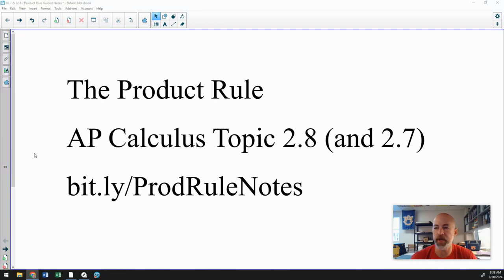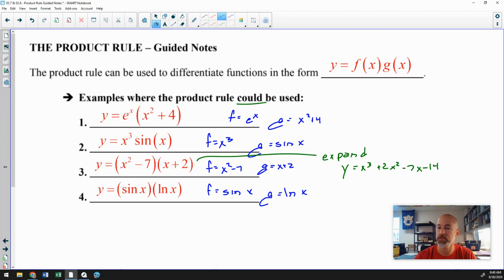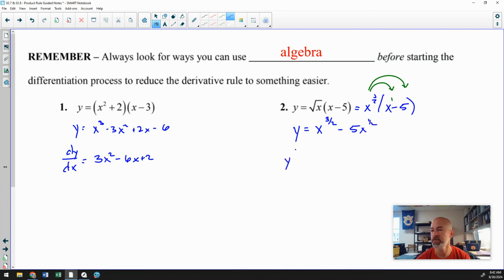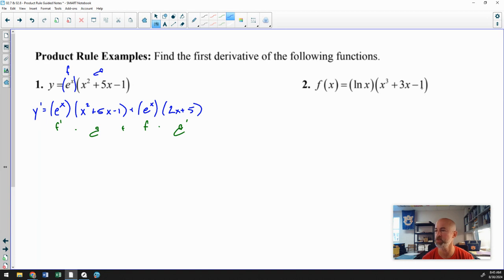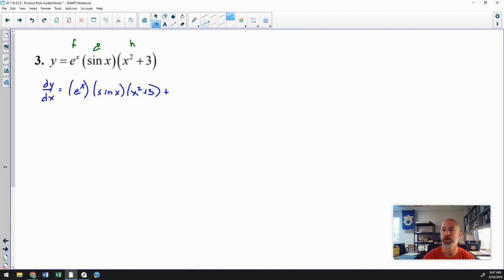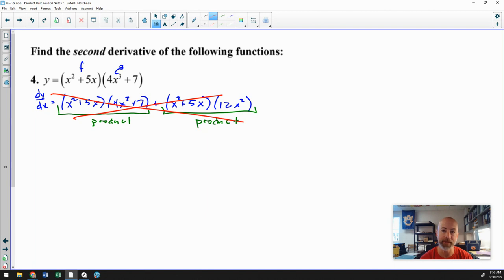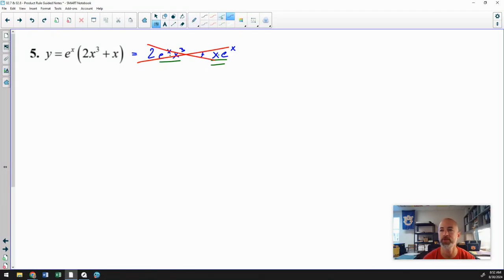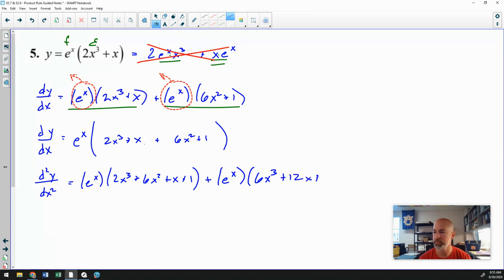Product Rule Notes - AP Calculus Topics 2.7 & 2.8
This is a lesson introducing the product rule as well as the memorized derivatives of y=sin(x), y=cos(x), and y=ln(x).